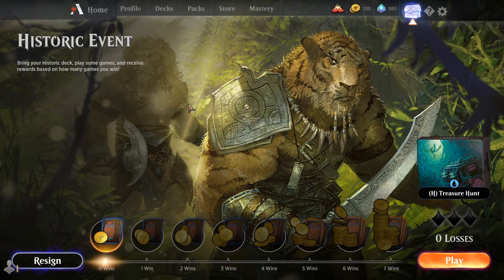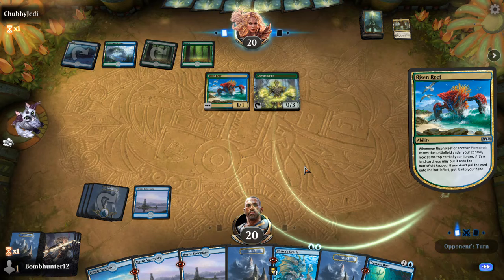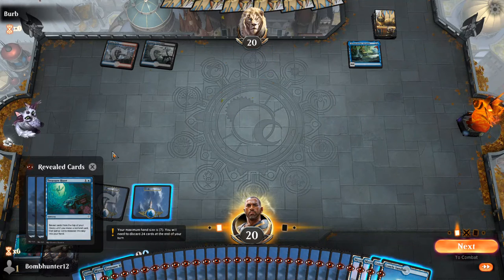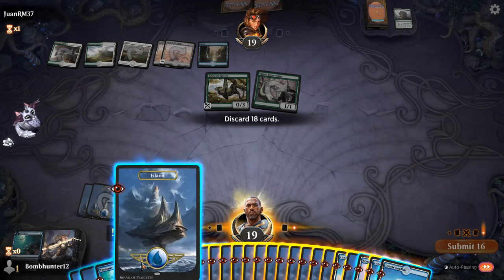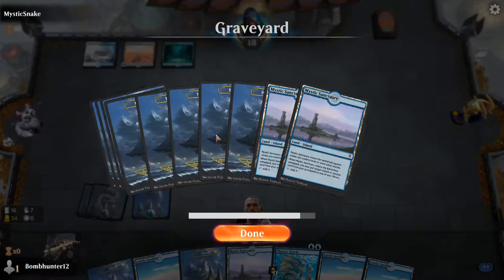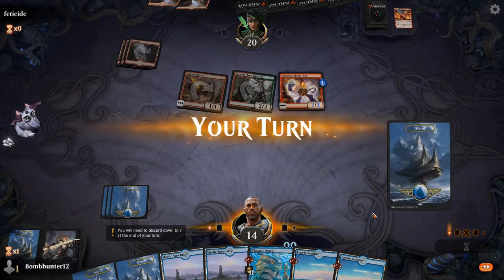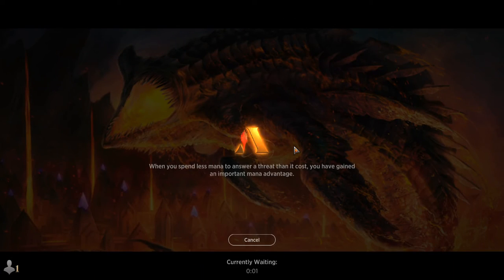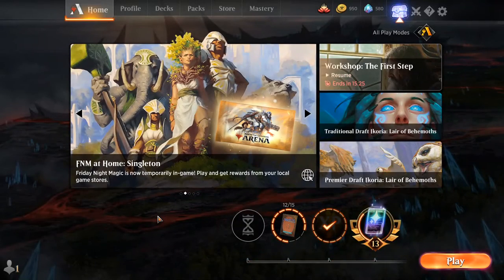Historic Treasure Hunt!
Yes, it's really a thing. Yes, it's a lot of fun. And yes, it is that bad.
where I take suggestions on what to play and stream.